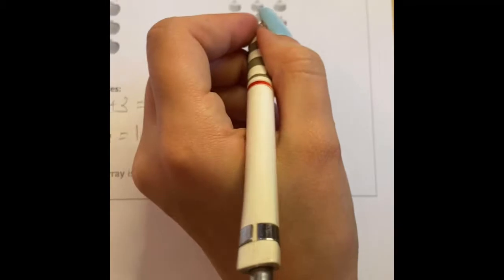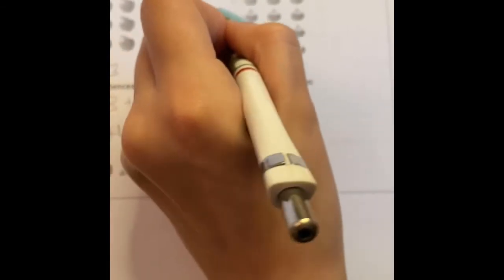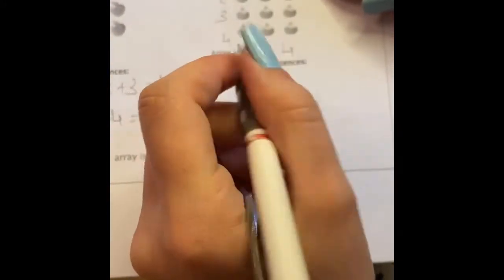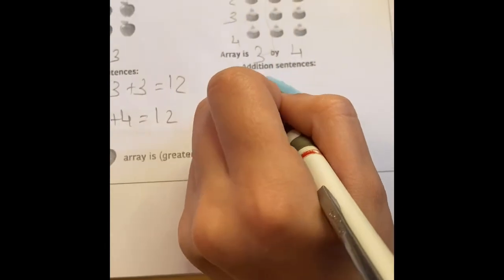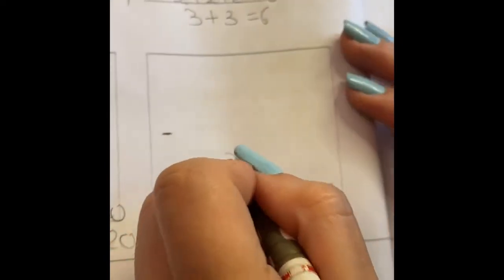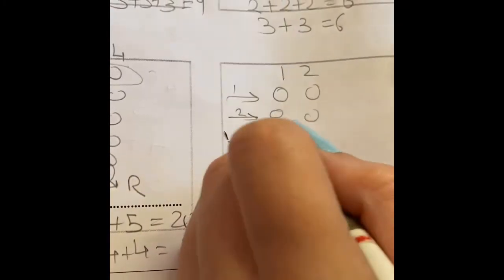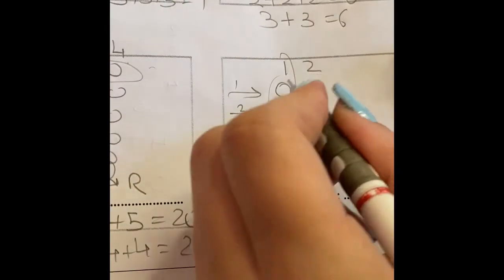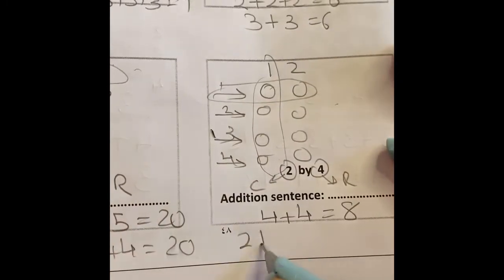Jr2 Math arrays